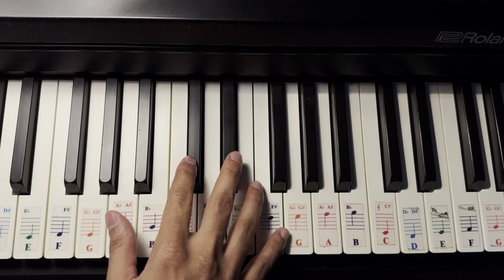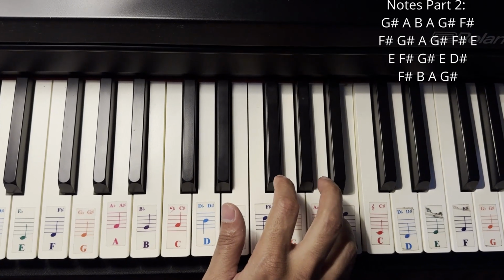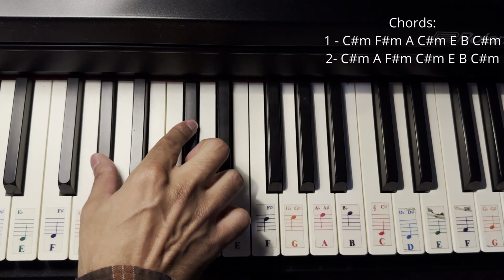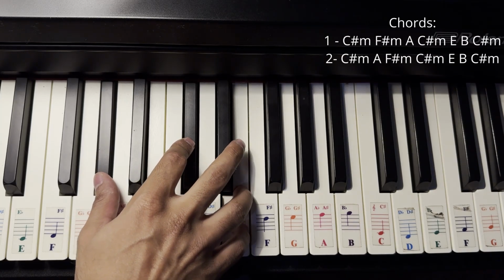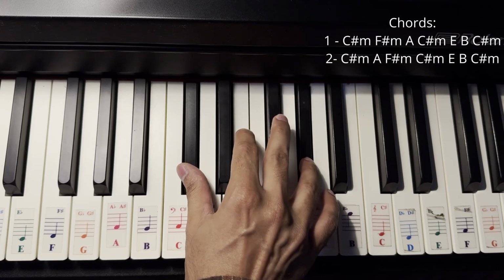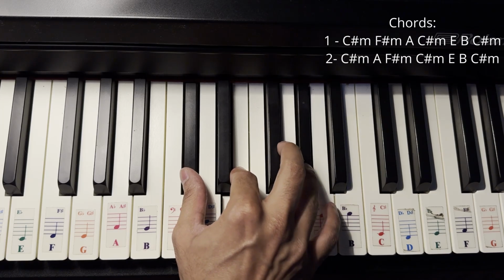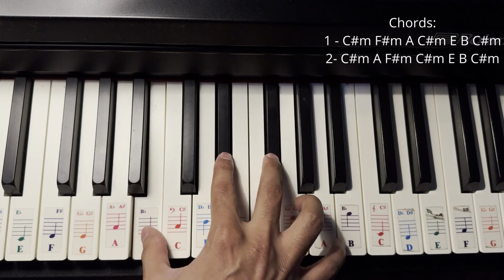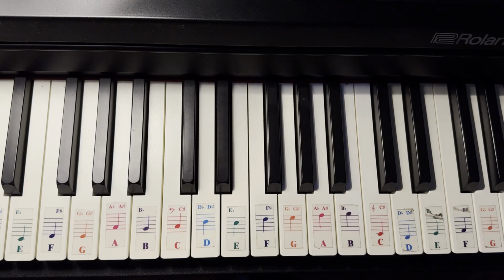Hare Krishna Harmonium Tutorials - Melody #5 (Madhava Prabhu)